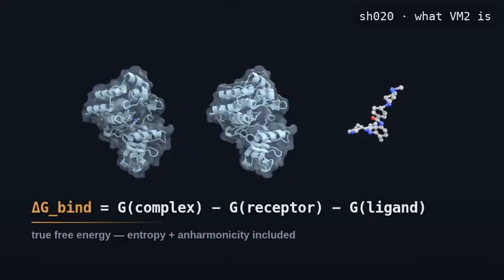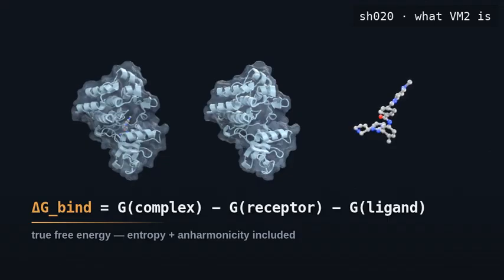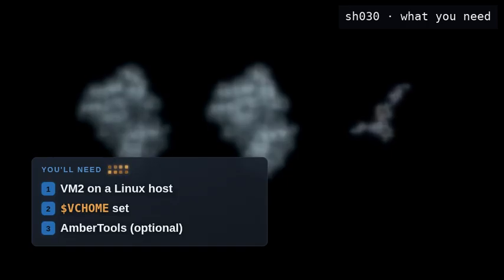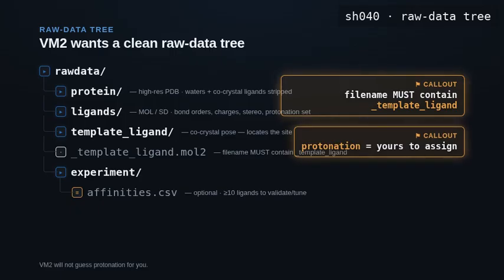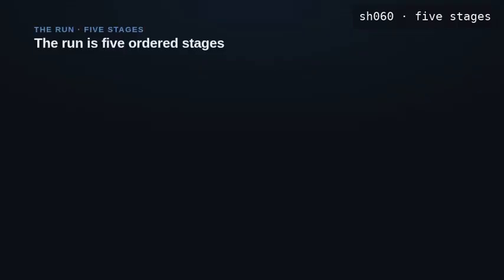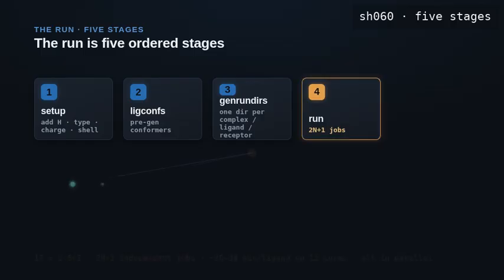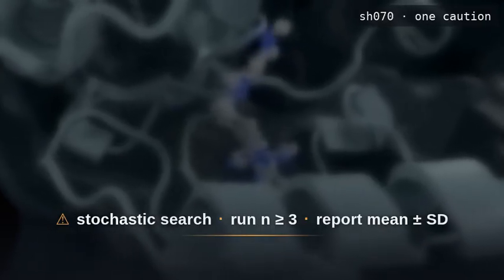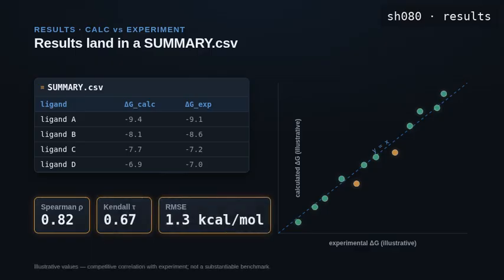Protein Ligand Binding Tutorial with Claude Science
The VM2 method, developed by VeraChem, calculates true free energies of binding using the mining minima method – a rigorous statistical mechanics based approach. VM2 can provide accurate protein-ligand binding affinities, and recent advances, such as parallel processor implementations for CPU and GPU clusters, as well as ports to Cloud platforms, now allow routine use of VM2 for rank-ordering of ligand series in pharmaceutical industry drug development settings.

Conventional drug lead optimization requires multiple rounds of intensive chemical synthesis and testing to make improvements in properties such as solubility while maintaining potency. Accurate predictions of protein-ligand binding affinities, therefore, provide the potential for tremendous savings with respect to cost and time in the drug development process.